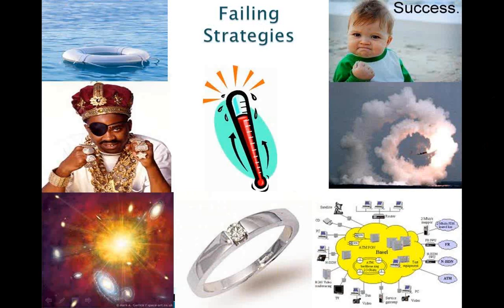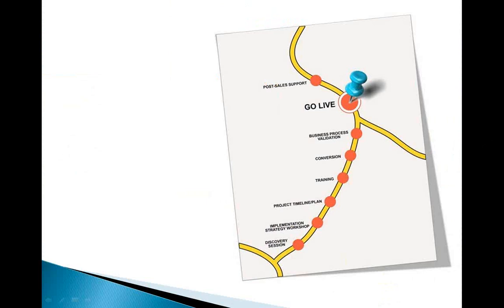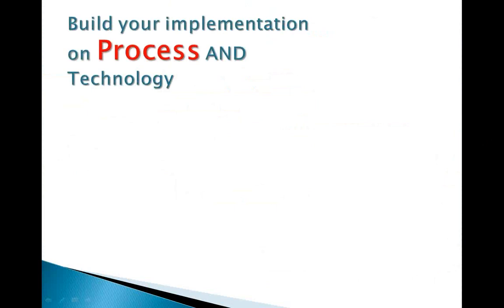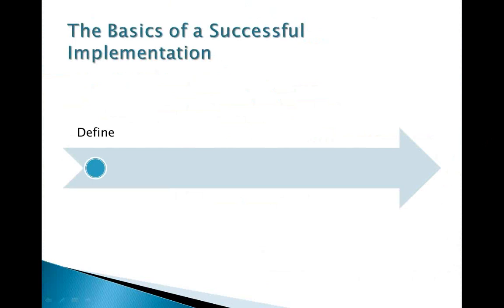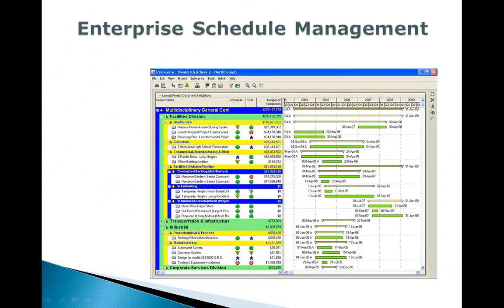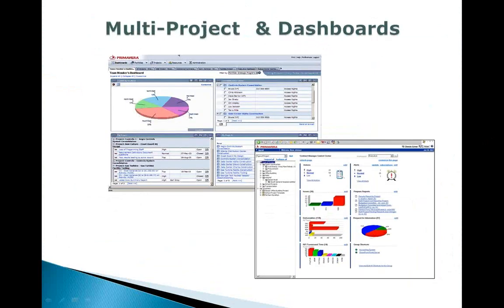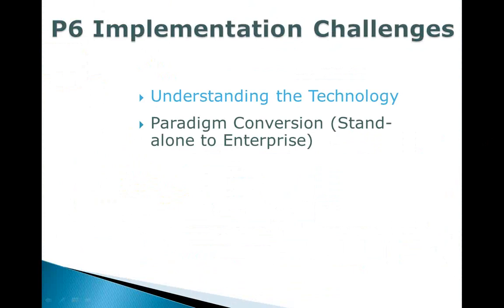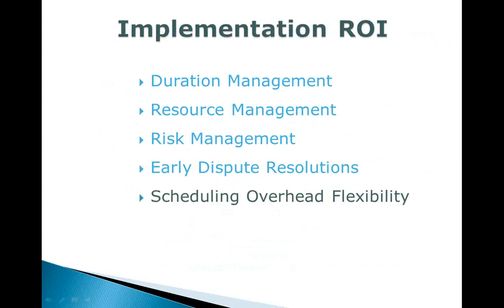Building a Roadmap for Maximizing Your Primavera P6